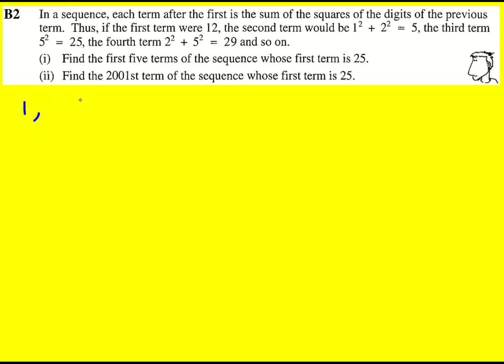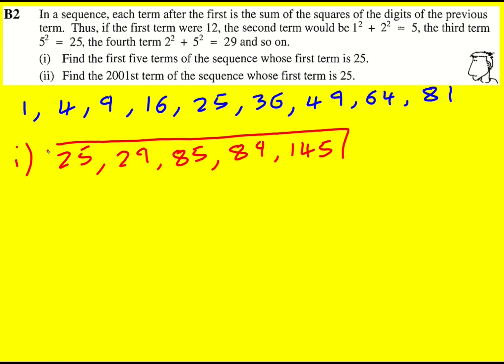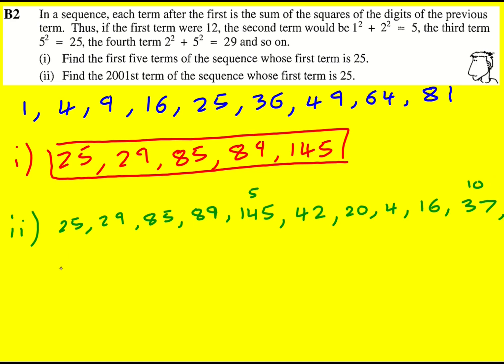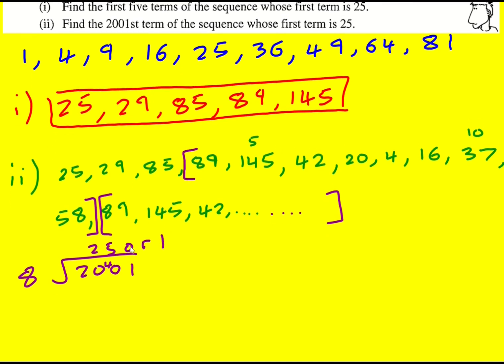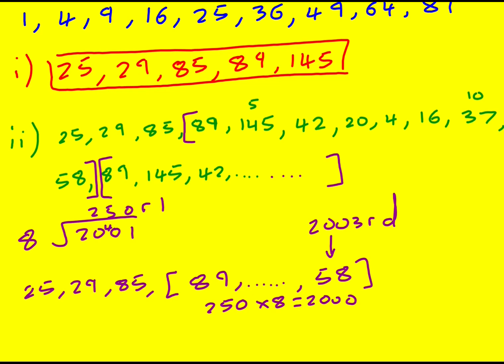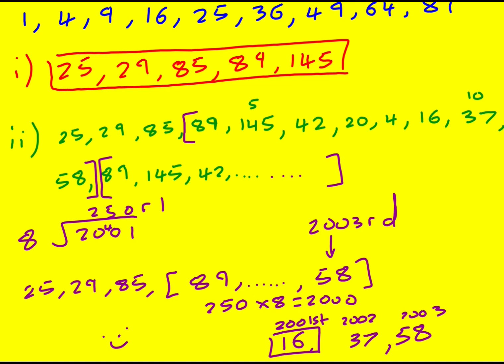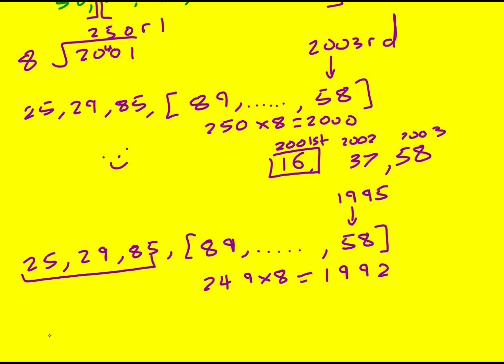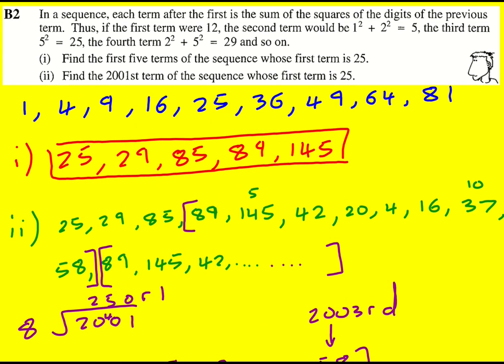JMO 2001 qB2 (UKMT Junior Maths Olympiad)